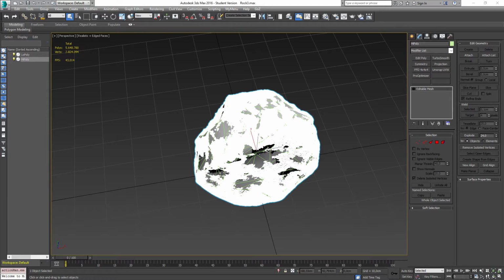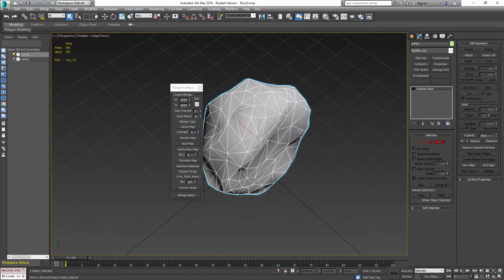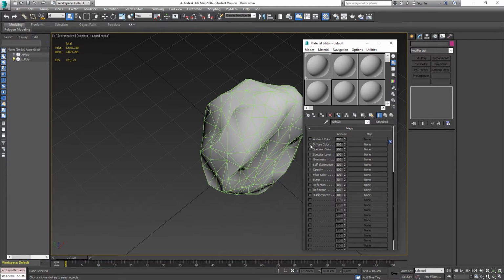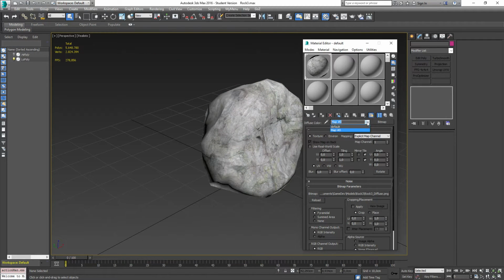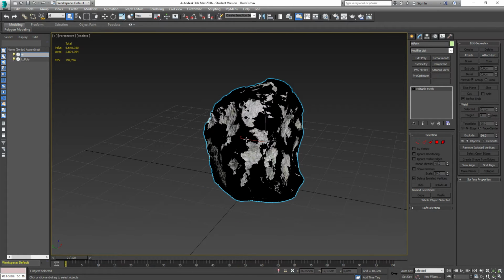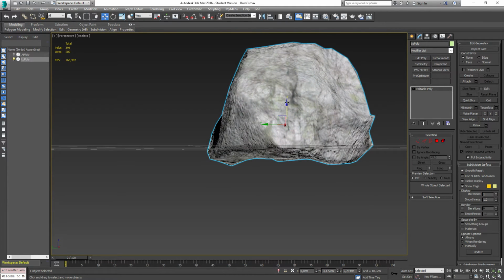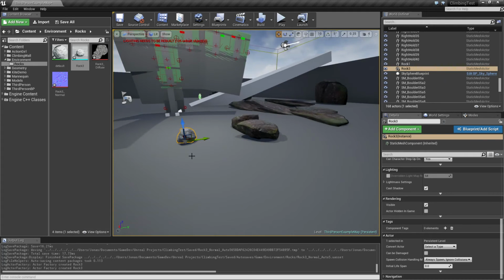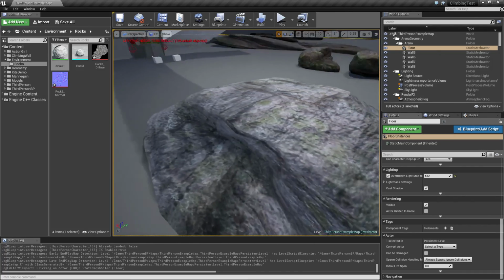3dModelling a rock - Part 4 - Adding a texture and bringing into UE4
In this video i show how we can add a rock texture to our rock in 3dsMax and show how to bring the rock into UE4.